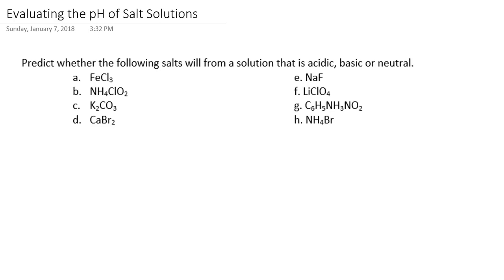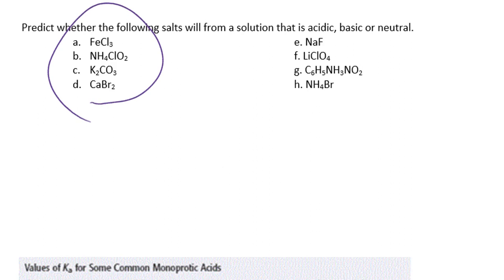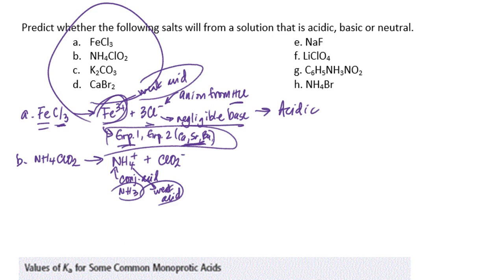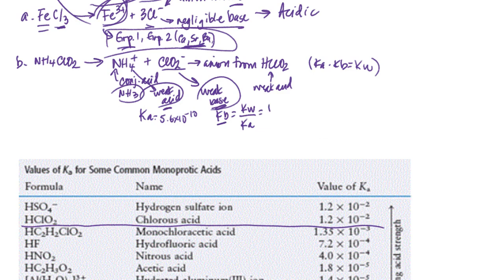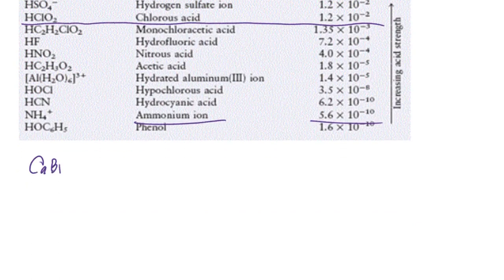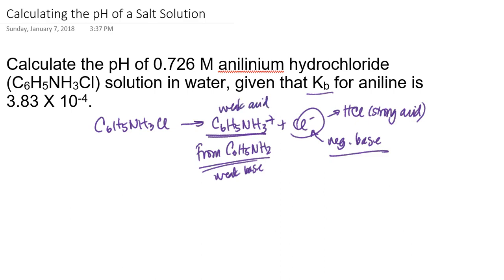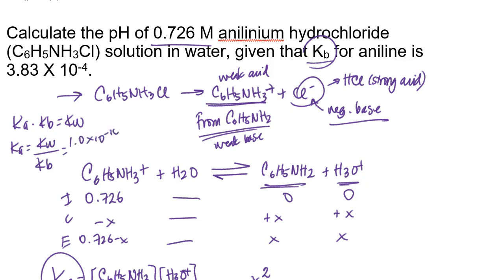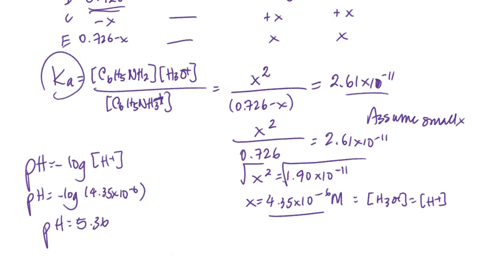Salt Solution pH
AP Chemistry, Pre-Lecture Tutorial: Salt Solution pH